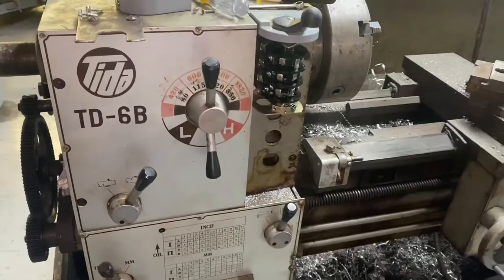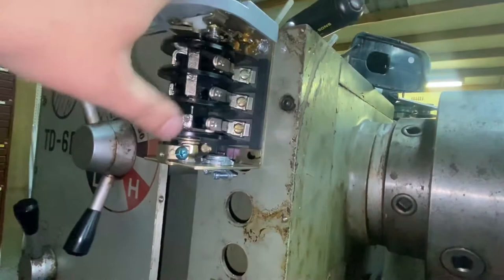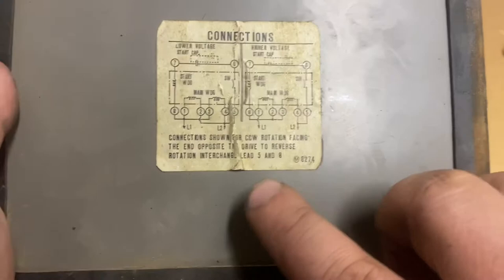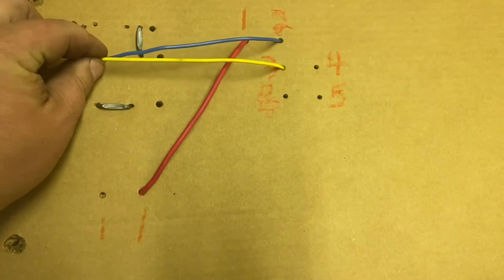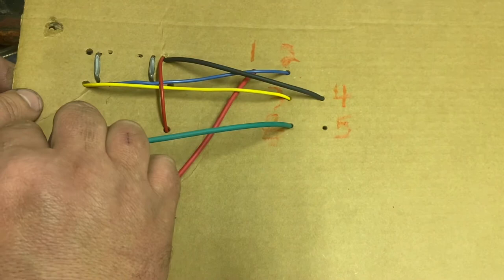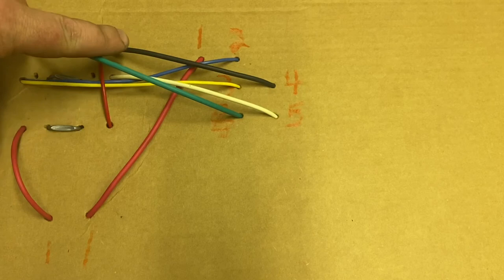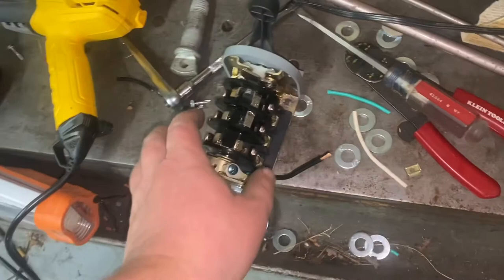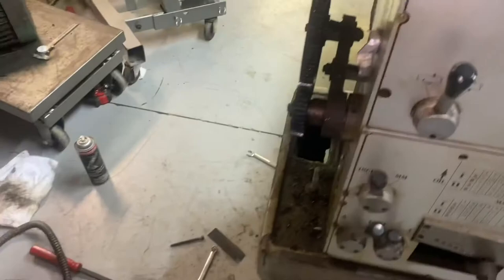Repowering the Tida lathe from 3 phase to single phase part 4, wiring plan and the new switch